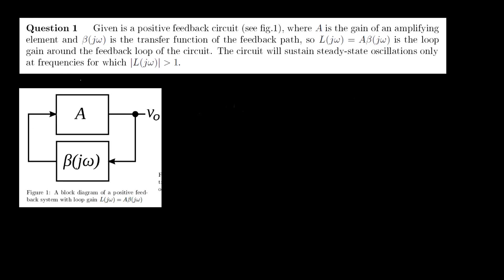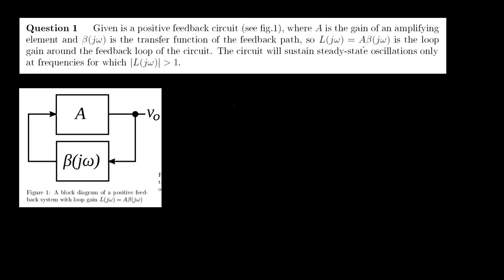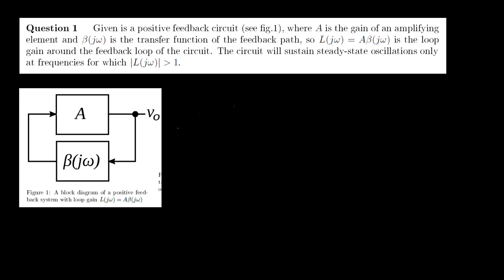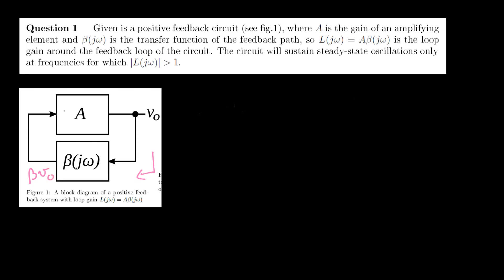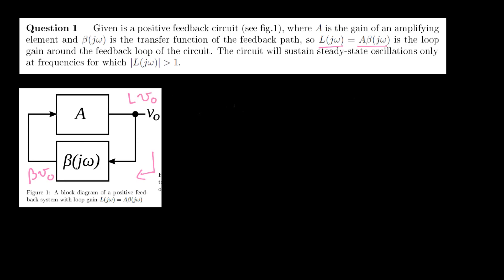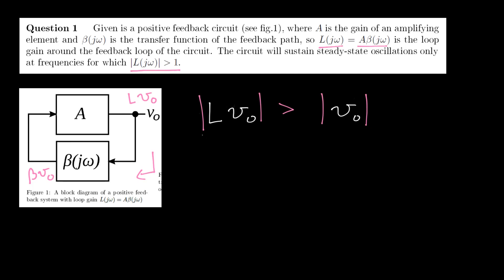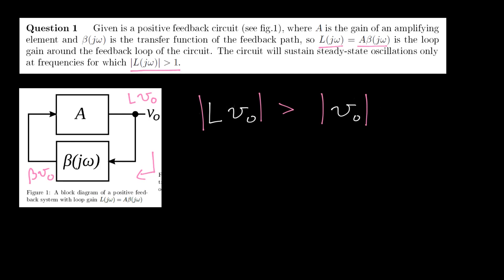Question 1 - Sustained Oscillations #1 (True/False)